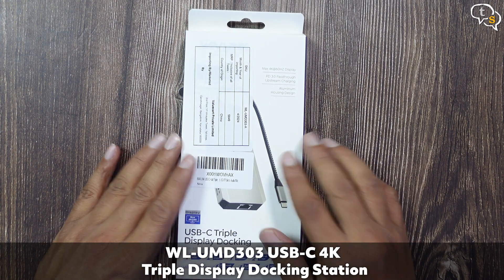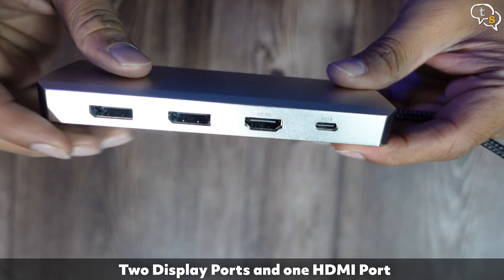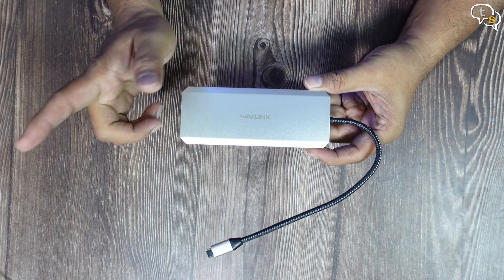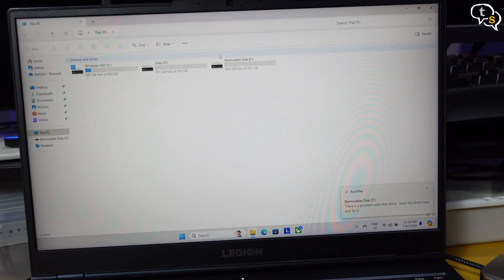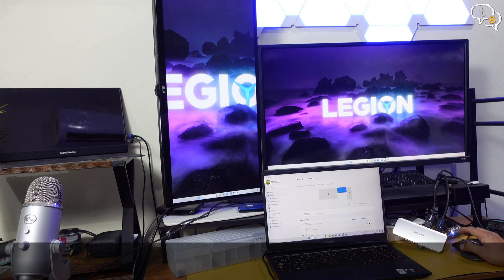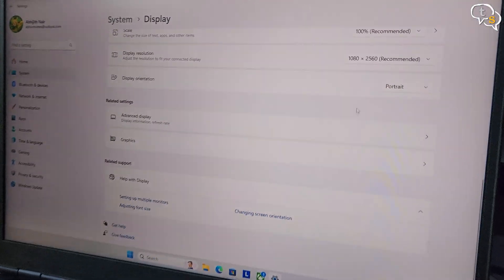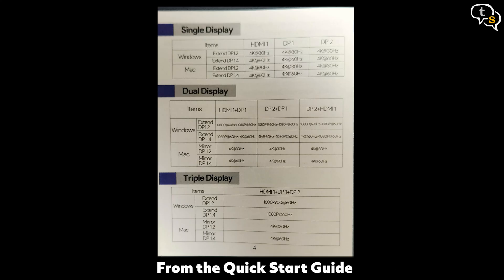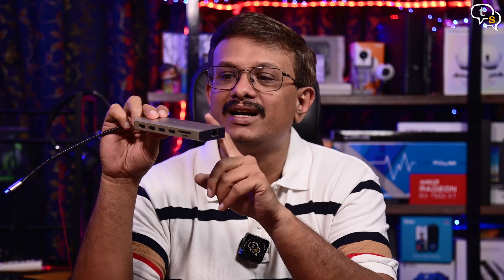Wavlink WL-UMD303 USB C 4K Triple Display Docking Station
Amazon India :

Laptops, especially thin and lights come with only a couple of USB-C ports and most dongles come with only one HDMI port as an external display connection. I have with me the Wavlink WL-UMD303 which allows for up to “3” external displays. Let’s check it out in this video.

⏰ Timecodes ⏰